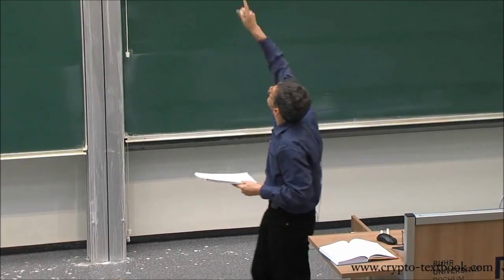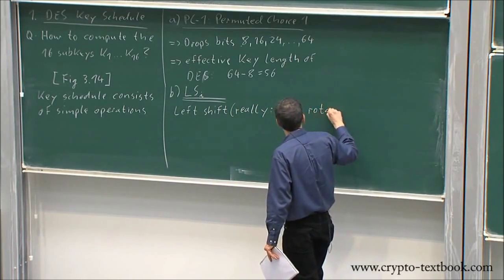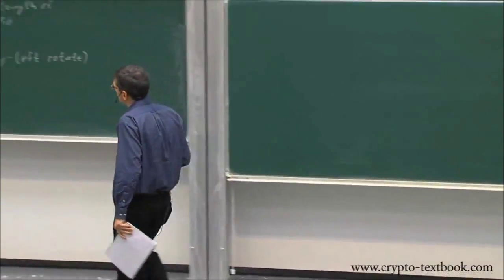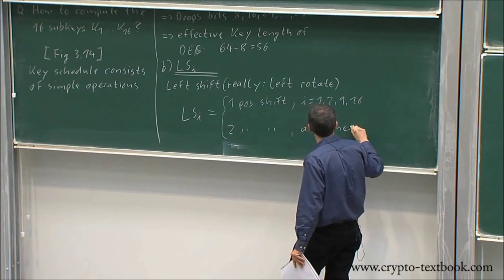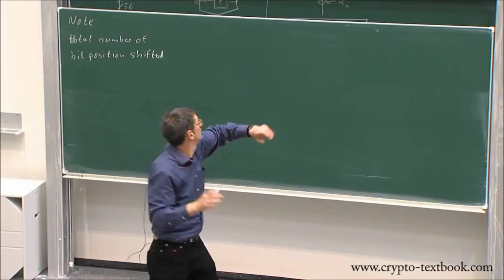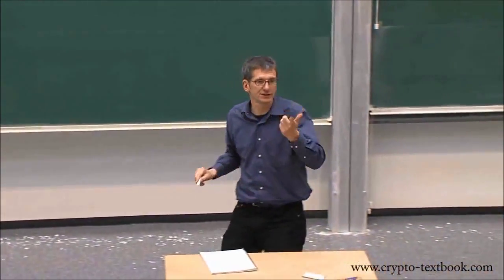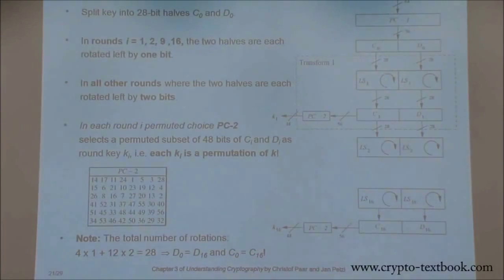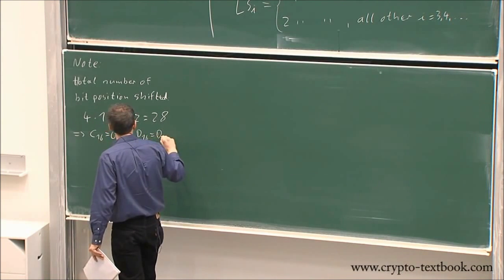DES Key Schedule- Part 2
The video explains the second step in developing DES-Key Schedule